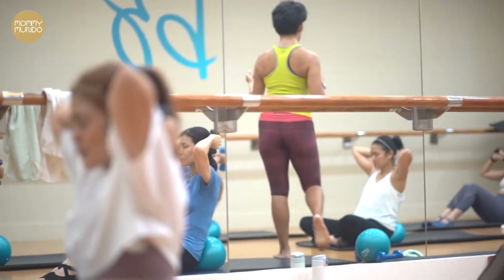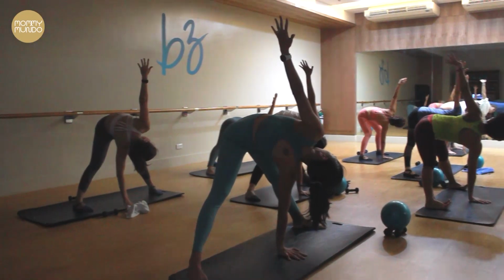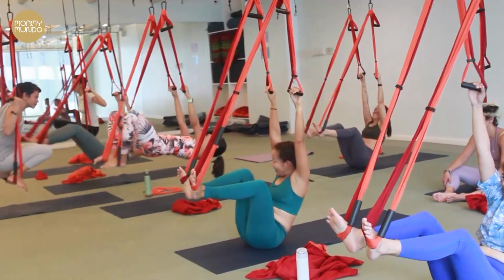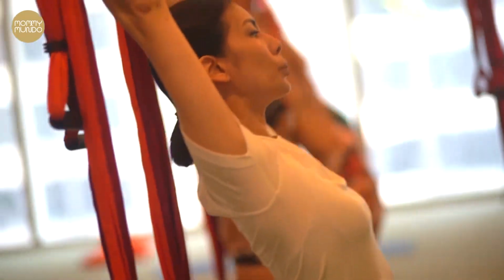7 Moms, 3 Workouts, 1 Day! - MommyMundoWellness episode 1: The Podium Fitness Circuit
Last month, we teamed up with Fit Moms Project PH to treat some of our fitness mamas to a whole-day of workouts and wellness at The Podium Mall for our mmfounder Janice Villanueva's pre-birthday workout treat! 🧘🏻‍♀️

We started off with a high-energy, heart-pumping spin class with Pia Lopa (@pialopa) at Electric Studio @teamelectricph 🚴🏻‍♀️

Up next was a beautiful, colorful, filling lunch prepared by Cafe Mediterranean (@thecafemed) - perfect for post-workout. 💕 Birthday cake courtesy of Delicielo PH (@delicieloph)

Next on the agenda was Barre 3 (@barre3ph) for strengthening - where our instructor Popo led the class, getting all our muscles working!

Instead of hot yoga, we had a Trapeze class at Yoga Plus (@yogaplusph) 🤗 With Cookie’s energy and help, we were able to do proper stretching up in the air, and even upside down.

To top off this full workout day, we all got a relaxing, calming session at The Spa Wellness (@thespawellness). A perfect way to care for our muscles and bodies ✨

The Podium (@thepodiummall) allows you to experience all different kinds of workouts & strength-training all in ONE PLACE! With moms busy and always on-the-go, we are always appreciative of one-stop-shop places where all our needs are met - and The Podium Mall is just that! 😍

This pre-birthday workout celebration wouldn’t have been the same without the moms who come out in this video, so a thousand thanks to them! ❤

MUSIC
Coldplay - Orphans KARAOKE (Boruto Karaoke Channel)